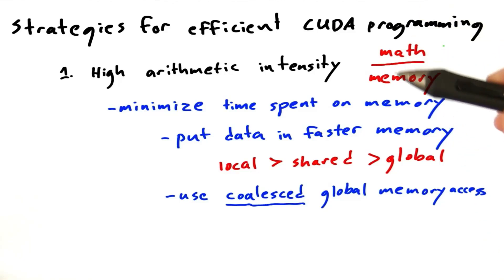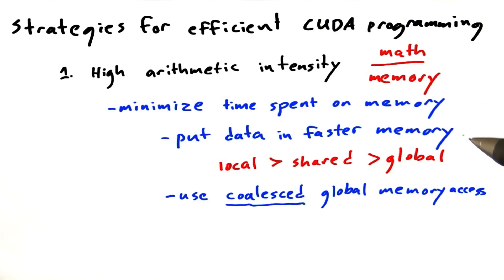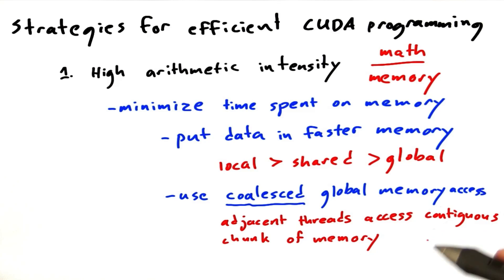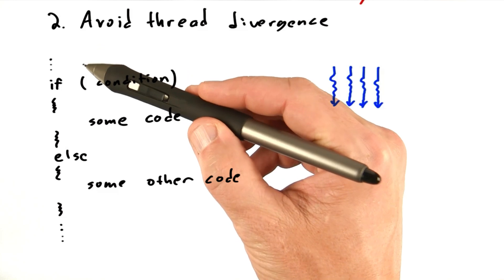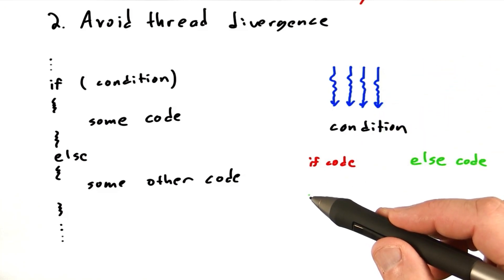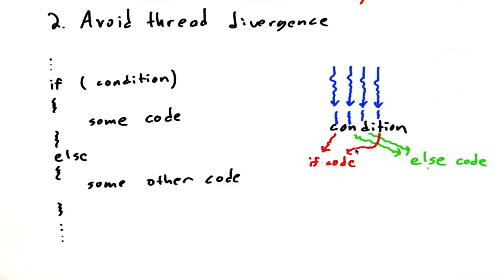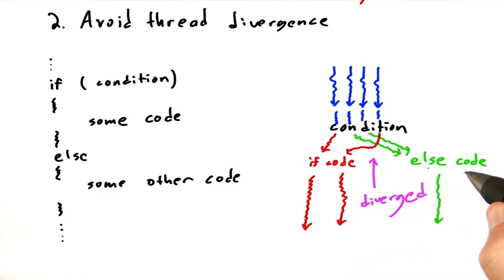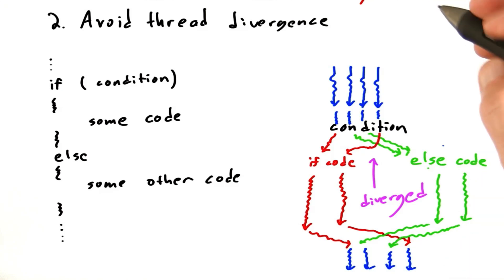High Arithmetic Intensity - Intro to Parallel Programming